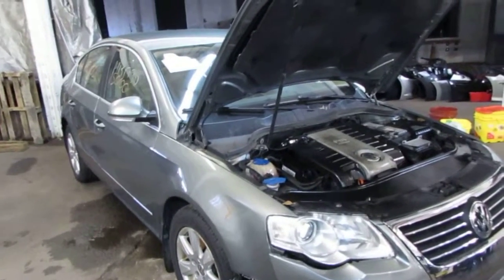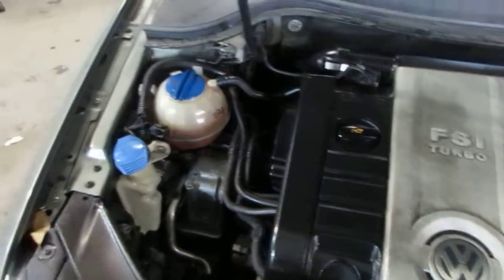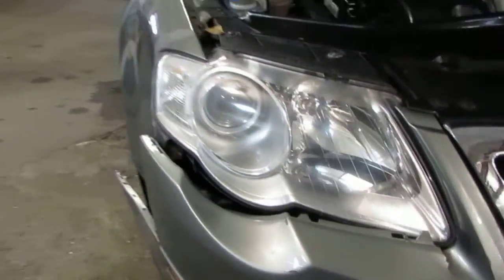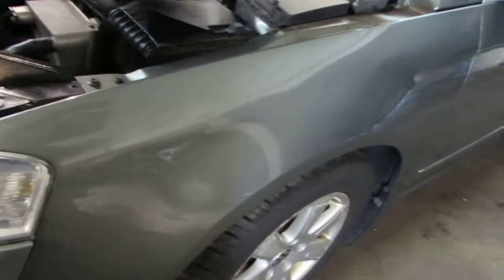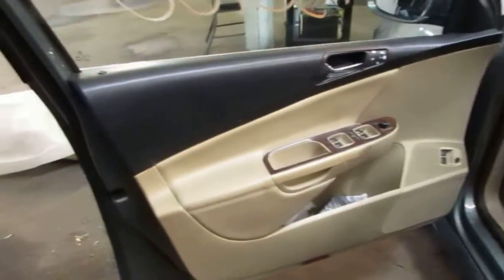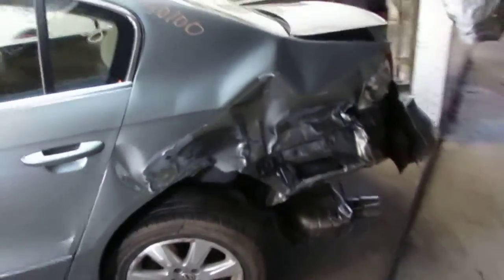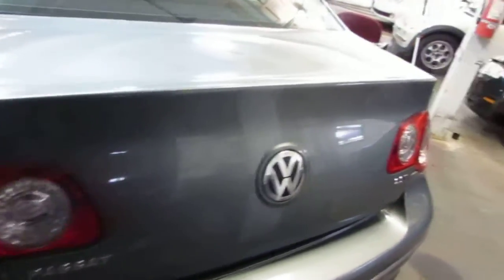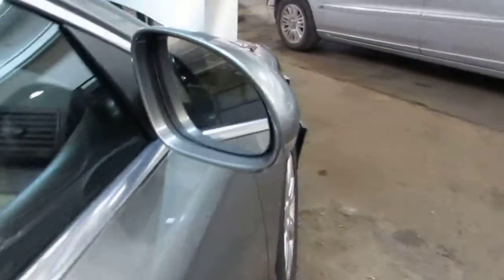Parting out a 2006 Volkswagen Passat - 150100 - Tom's Foreign Auto Parts